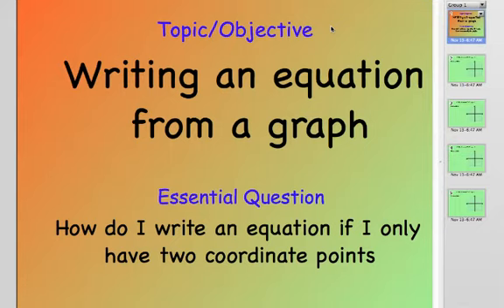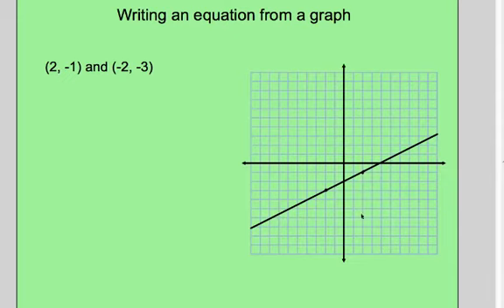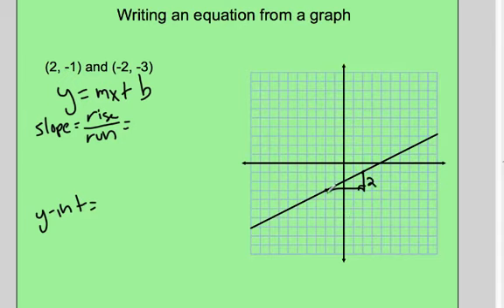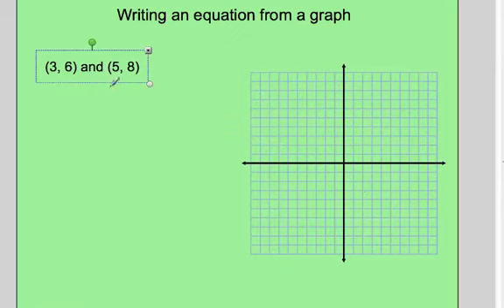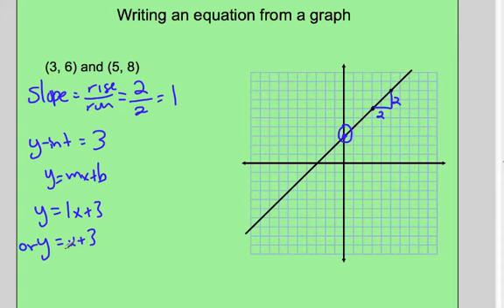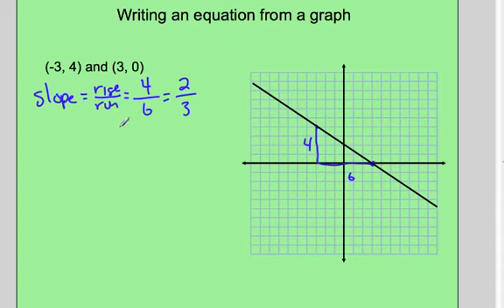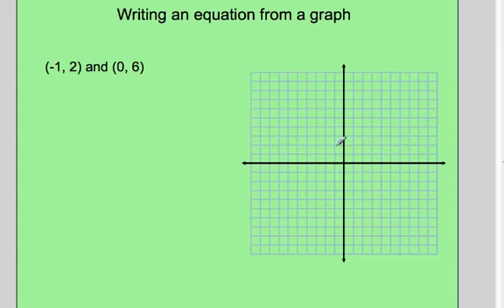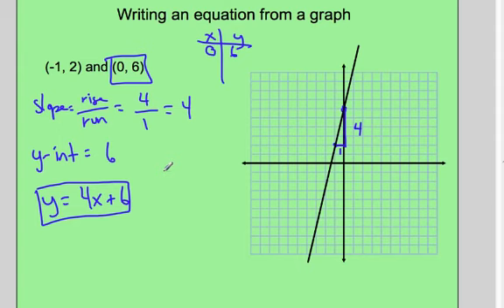Writing an equation from a graph.mp4